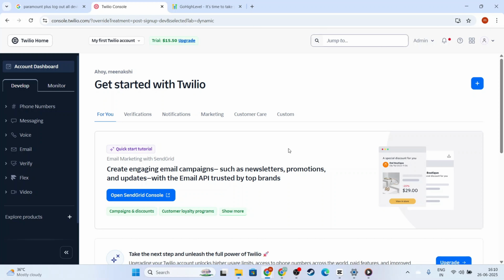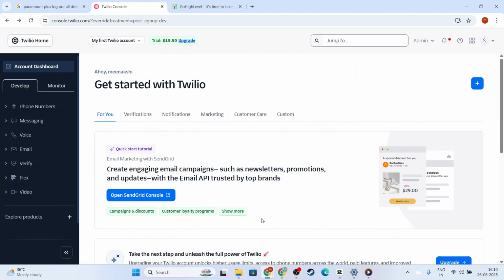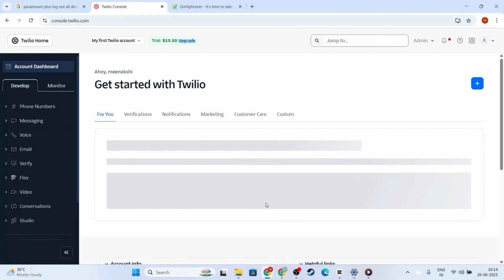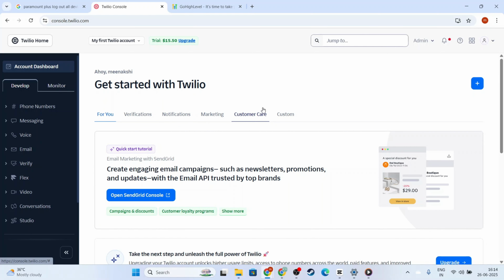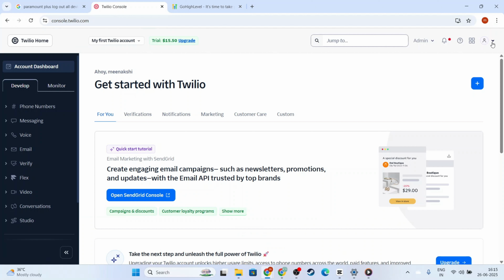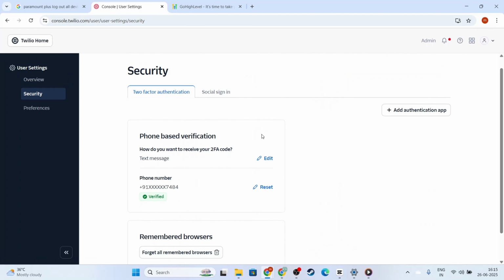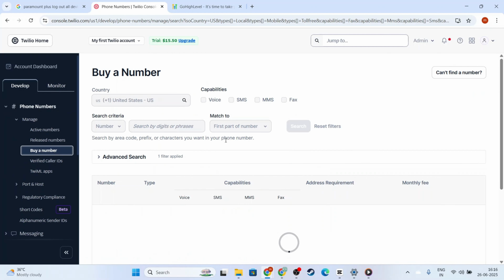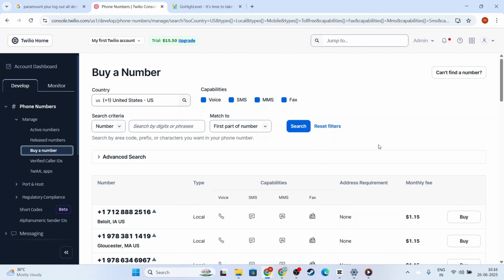How to Add Twilio to Gohighlevel 2026 - Full Guide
Learn How to Add Twilio to Gohighlevel in this video.

In This Video, We'll Show You 👇
Twilio Gohighlevel Integration
Gohighlevel Twilio Setup
Gohighlevel Twilio
Gohighlevel Sms
Gohighlevel Text Messaging
Gohighlevel Tutorial
Twilio Integration Gohighlevel
Gohighlevel Automation
Gohighlevel
Twilio
Gohighlevel Sms Setup
Gohighlevel Text Messages
Gohighlevel Phone System
Gohighlevel Crm
Gohighlevel Marketing
Gohighlevel How To
Twilio Sms Gohighlevel
Twilio Api Gohighlevel
Gohighlevel Twilio Integration Tutorial
Setting Up Twilio In Gohighlevel